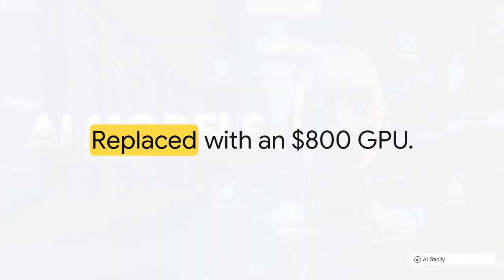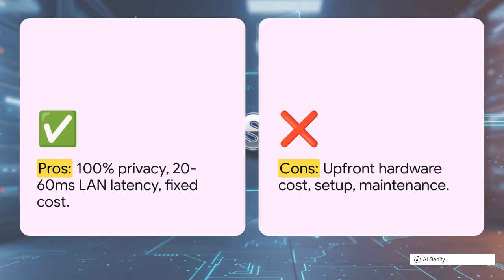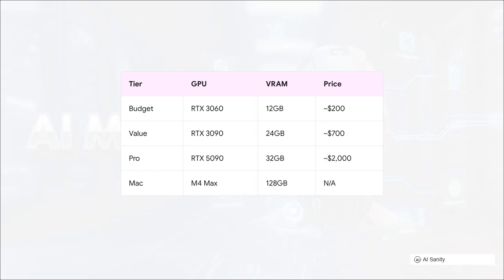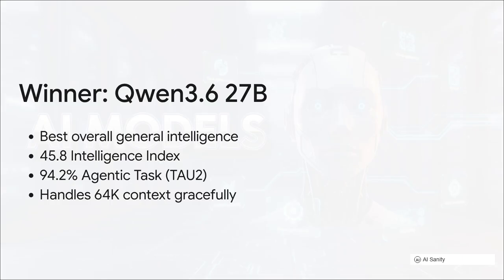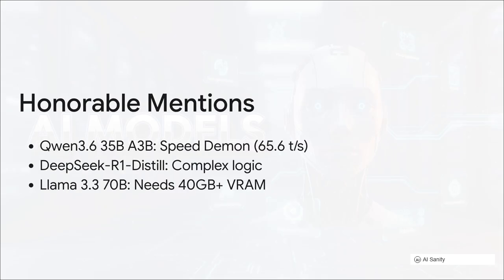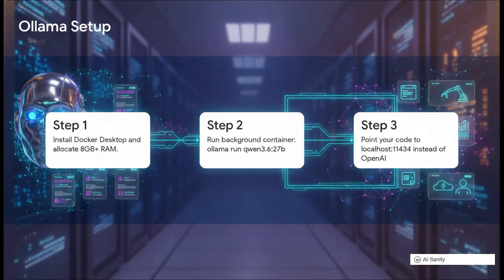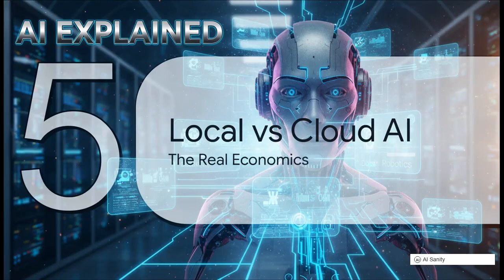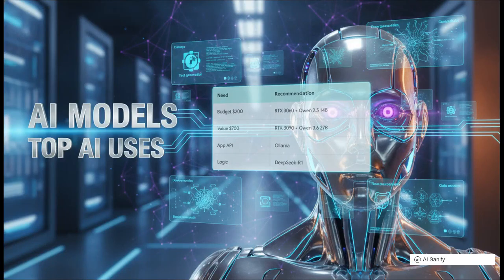I Replaced ChatGPT With a Local AI — Here's What Happened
Your conversations with ChatGPT are being used to train future models. But what if you could run the same kind of AI —
  completely offline, for free, with zero data leaving your machine?

  In this episode, we break down exactly how to replace ChatGPT with a local AI model running entirely on your own hardware. No
  API fees. No privacy concerns. No internet required after setup.

  🔍 What we cover:
  • Why running local AI is now practical for regular people
  • The best tools for local LLMs (Ollama, LM Studio, Jan)
  • How to pick the right model for your hardware specs
  • Real comparison: local AI vs ChatGPT for everyday tasks
  • The one thing local AI still can't do (and ChatGPT can)

  🤖 AI Sanity explores what's actually happening in AI — the tools that work, the hype that doesn't, and what it means for how
  you work and think.